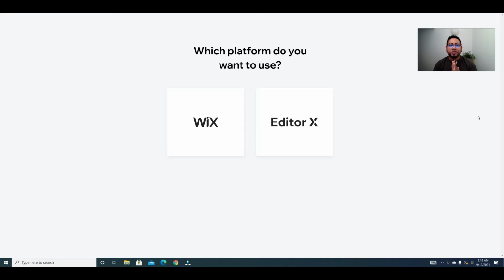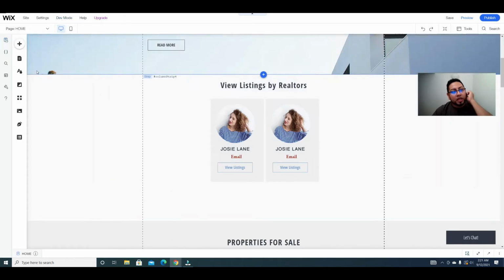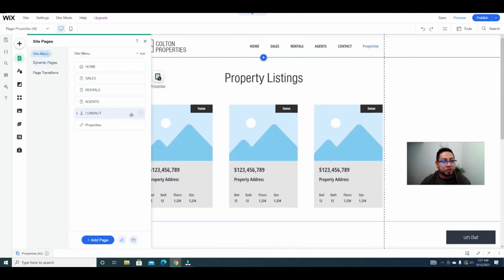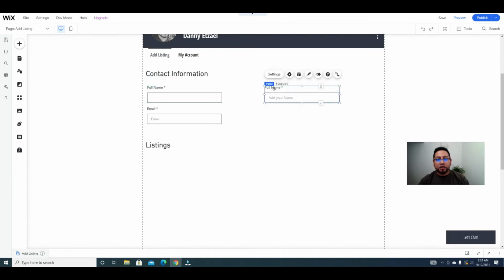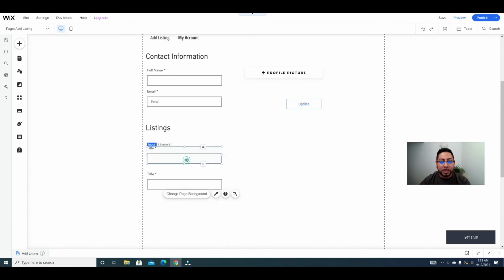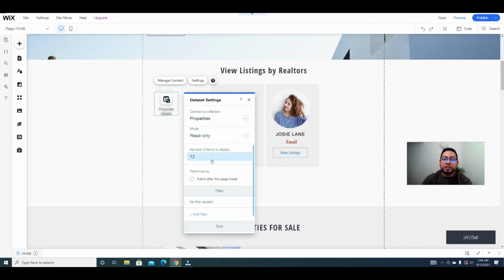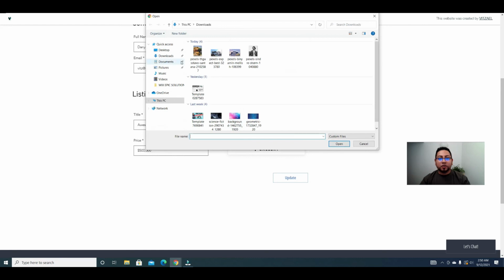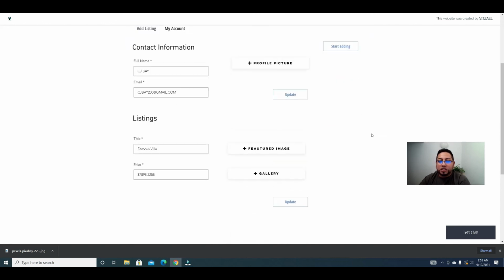Multiple Realtors with their own listings in one website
How to create a website where multiple realtors can add and manage their own listings, this is useful if you want to create your own realtor website page.